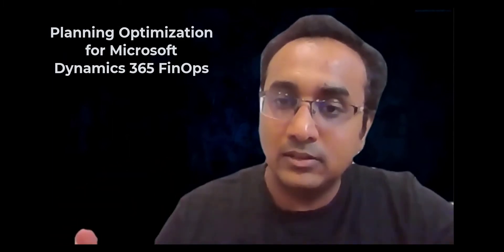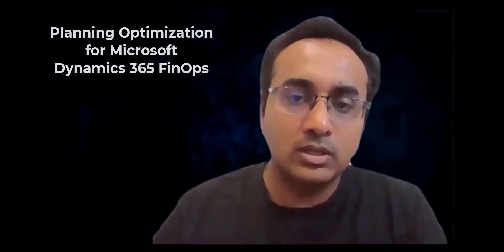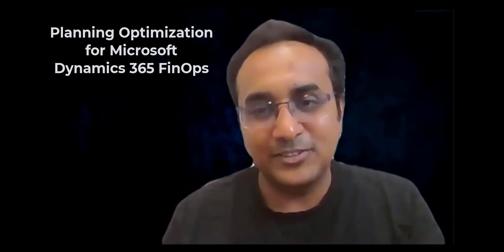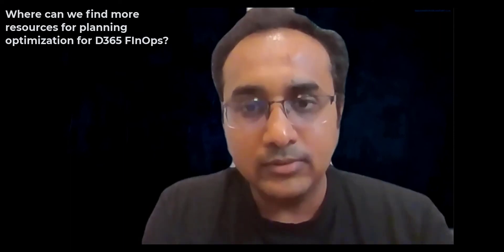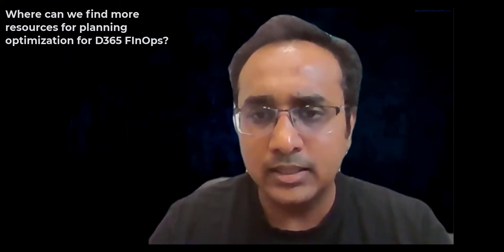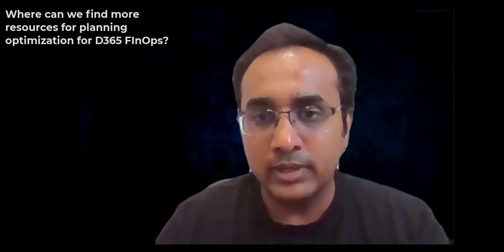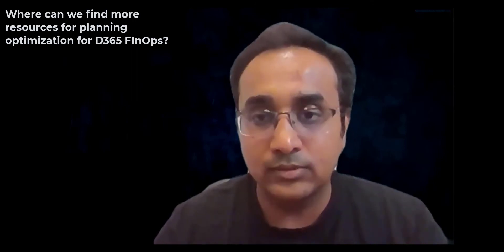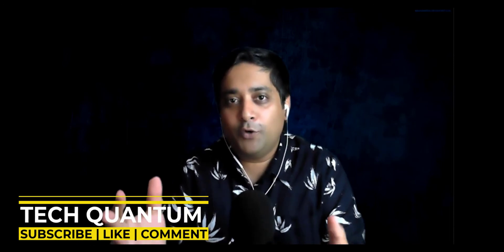EP11 Planning Optimization for D365 FinOps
In this video Rachit Garg provides a brief overview on Planning Optimization Add-in for Dynmaics 365 FinOps.